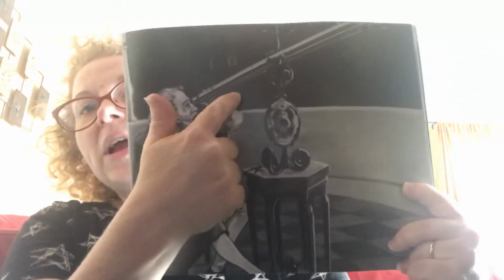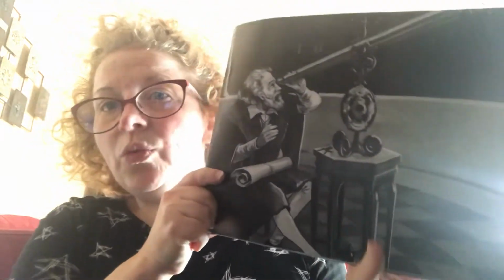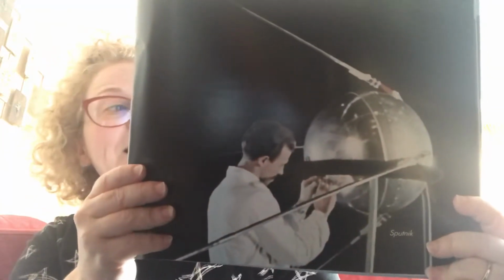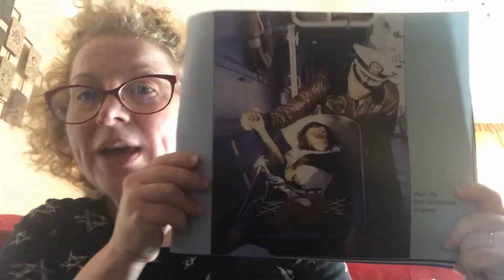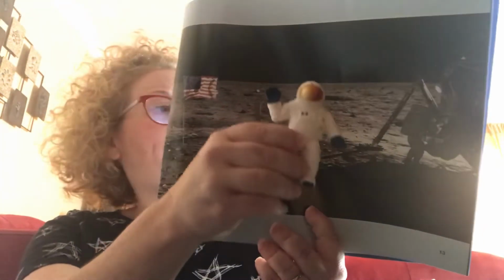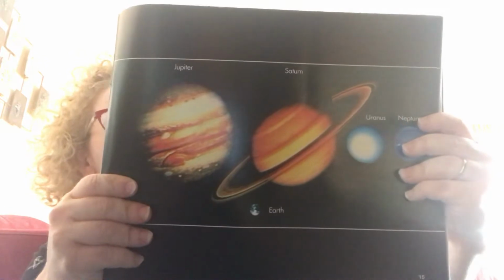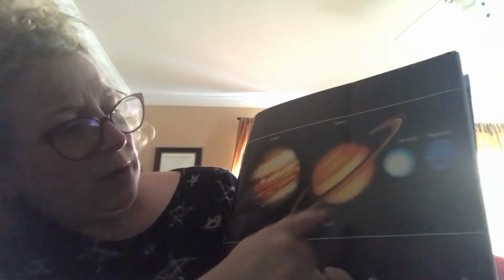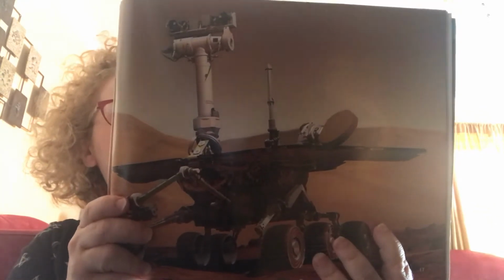Excerpts from Exploring Space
Read Aloud for Preschool